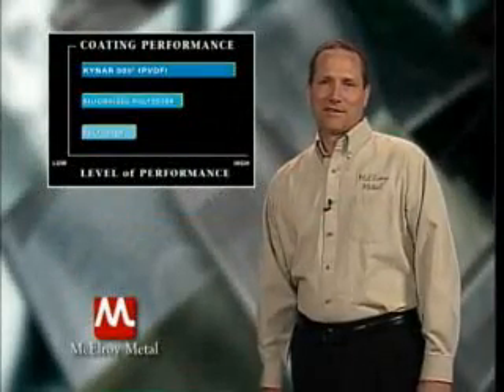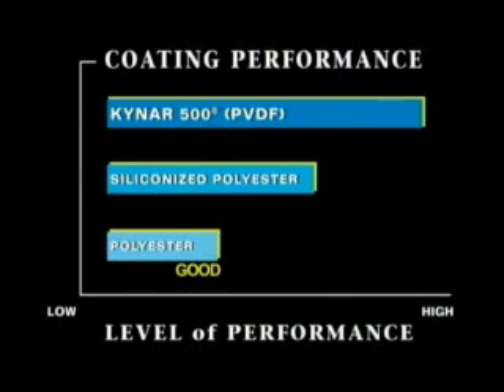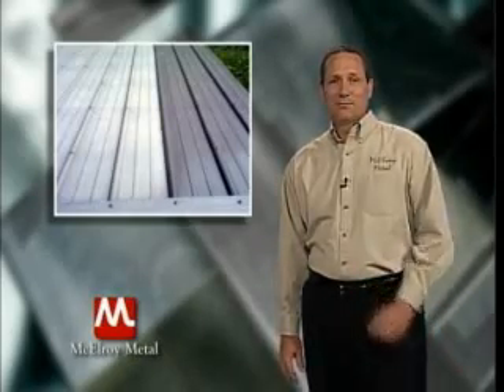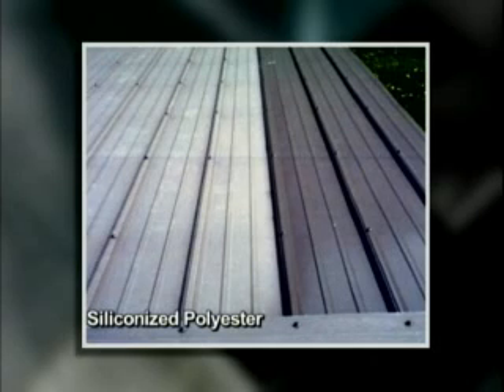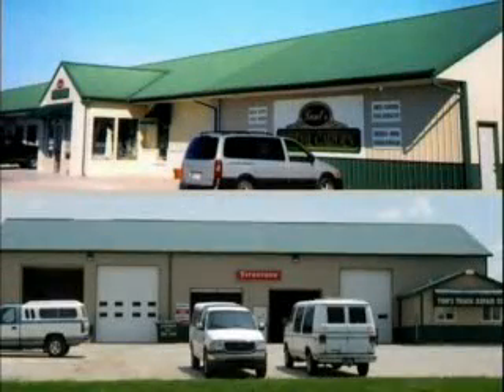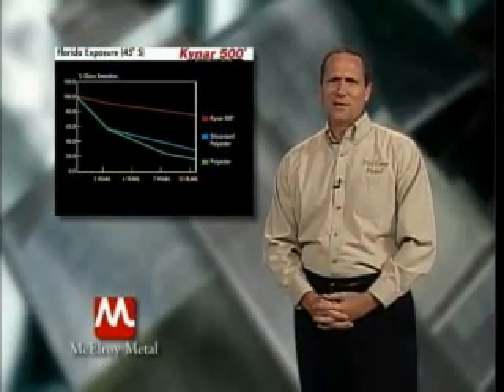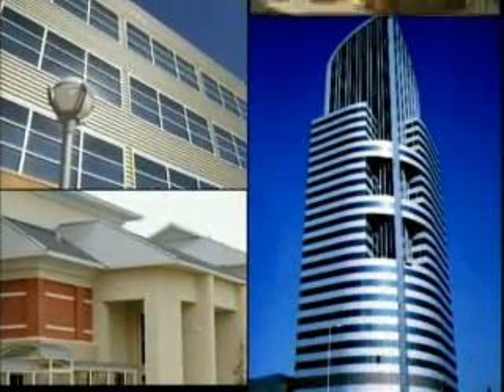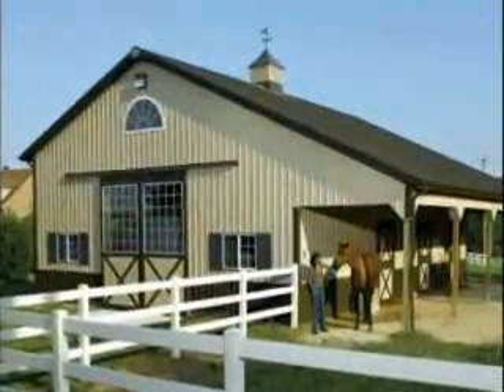Metal Roofing Coating Systems - McElroy Metal University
Learn about coating systems used on metal roofing.